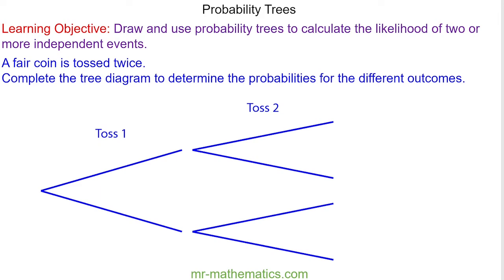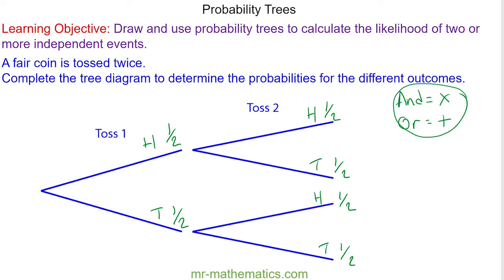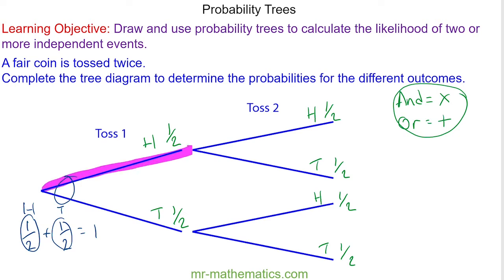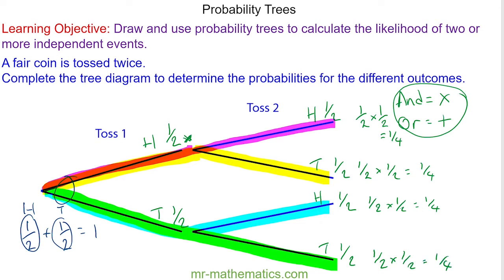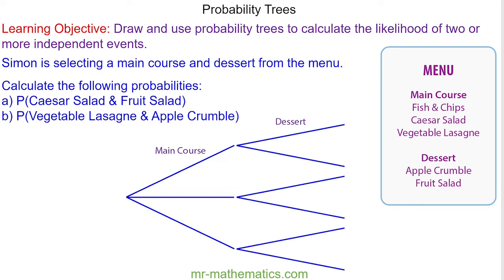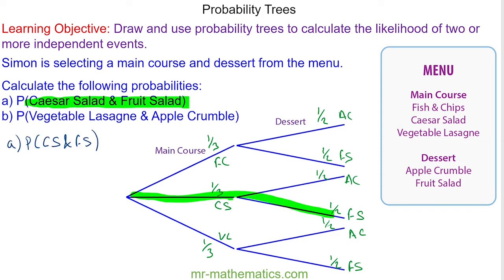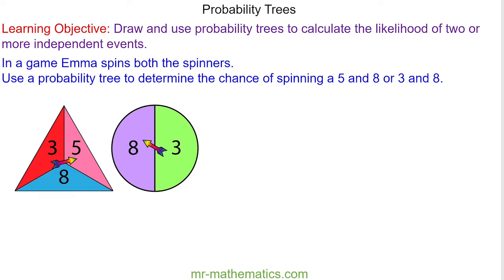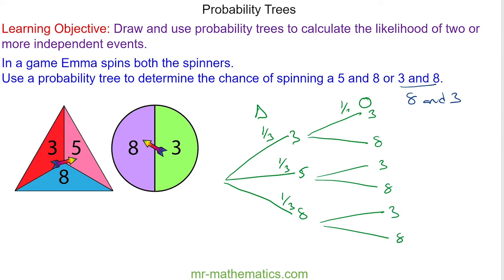Probability Trees for Independent Events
Probability: Lesson 6 of 7: Probability Trees for Independent Events